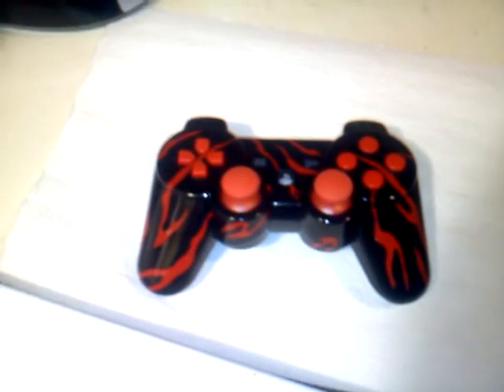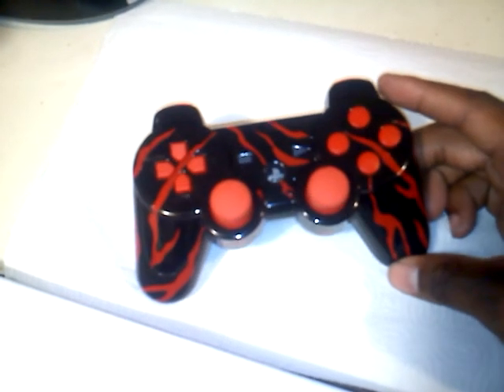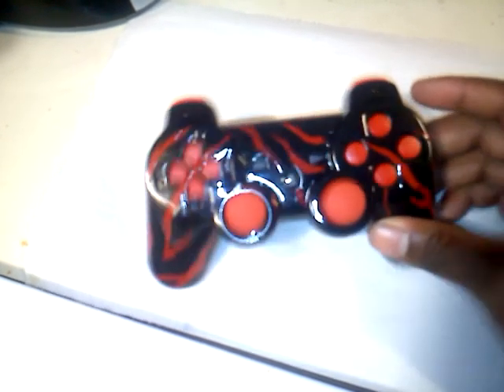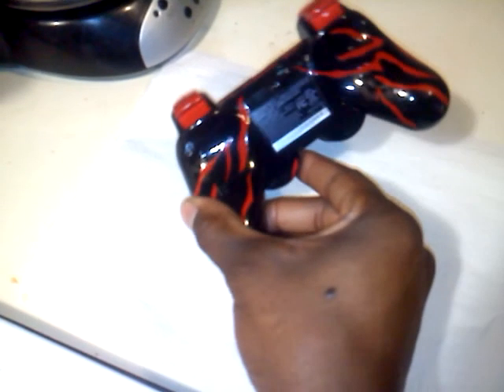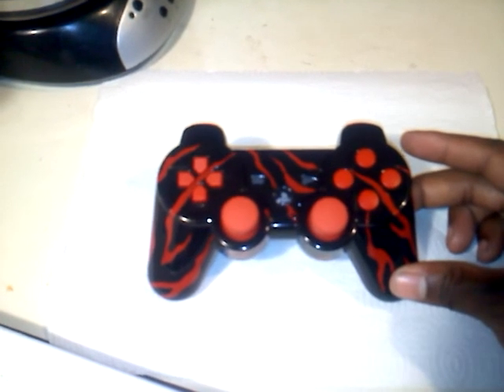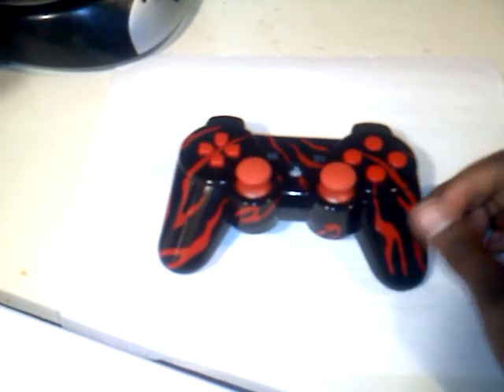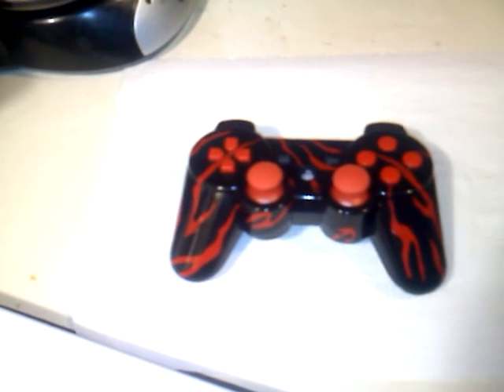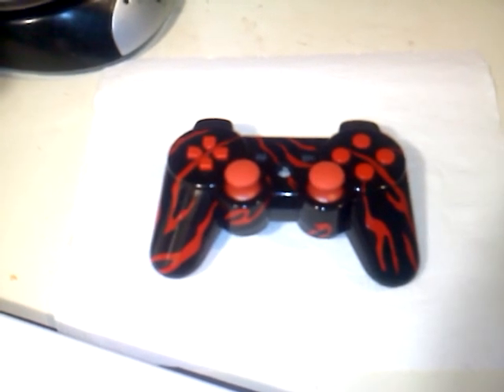Red on black tiger stripe ps3 controller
All red buttons, tiger striped paint job topped with a high gloss finish